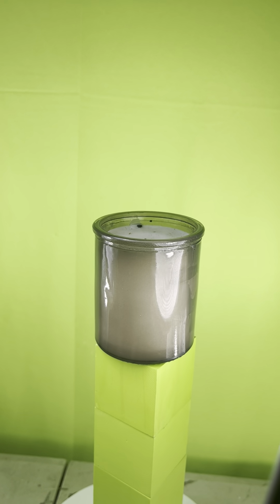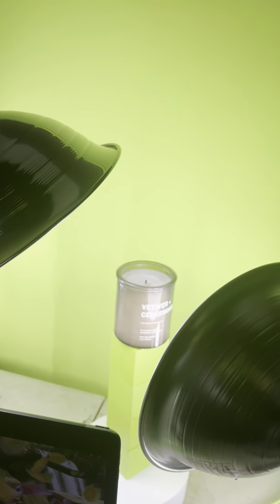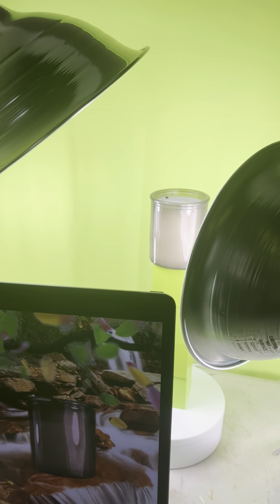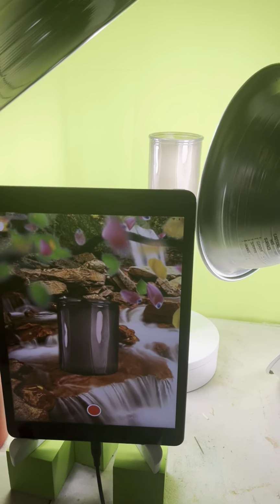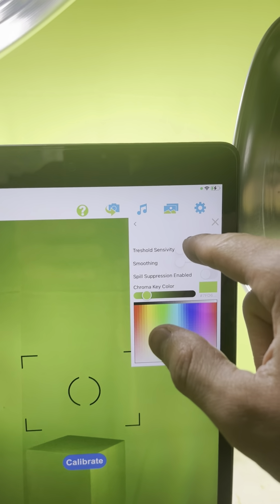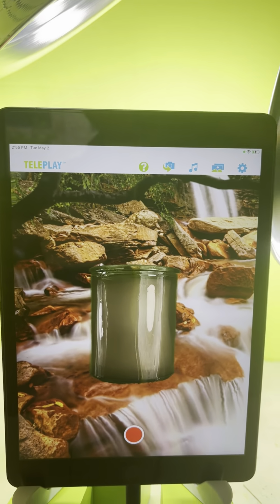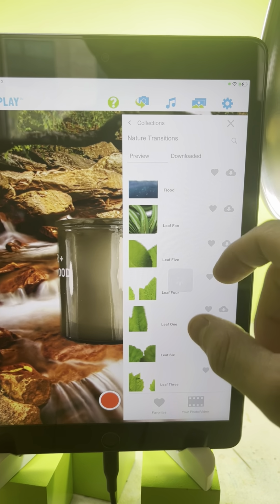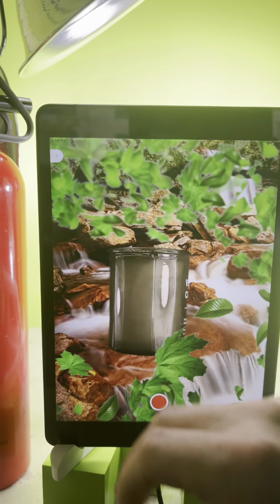Candle Scene: Spring Leaves Effect